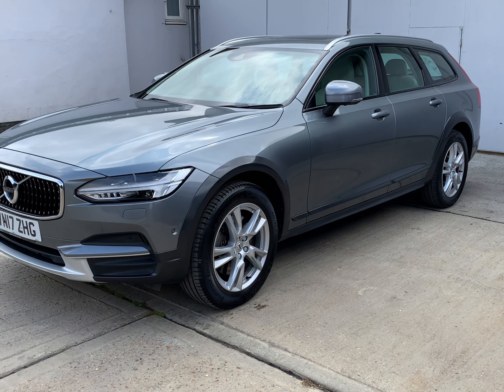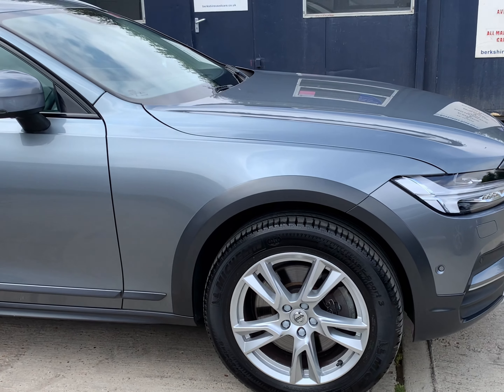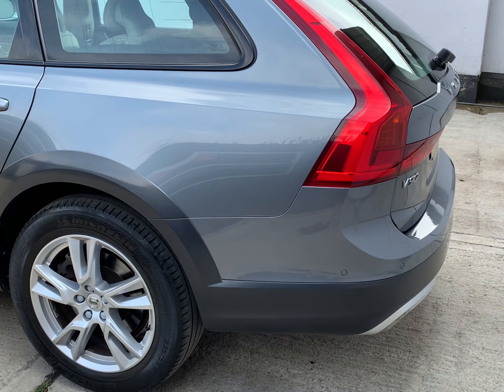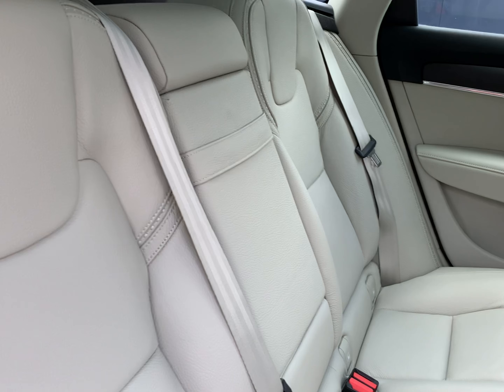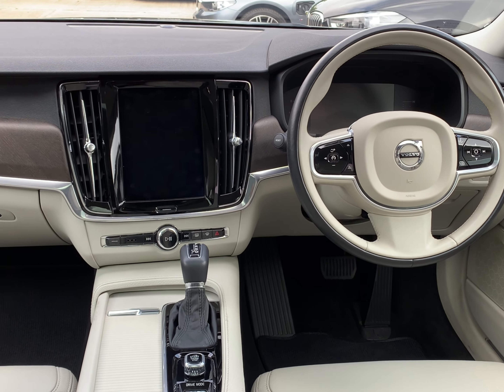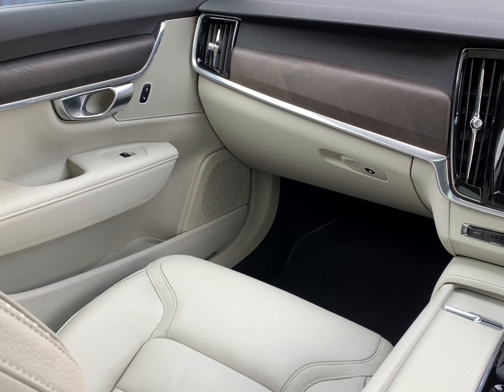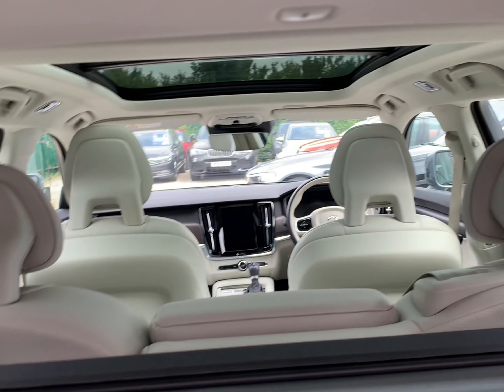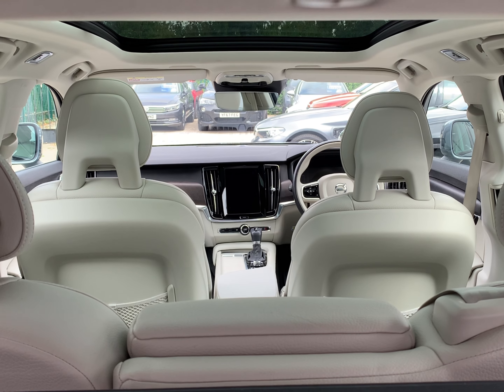17'17 Volvo V90 Cross Country D4 PRO AWD finished in Osmium Grey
Berkshire Used Cars are pleased to present for sale this 1 owner 2017 Volvo Cross Country D4 PRO AWD. The low mileage car benefits from a host of factory options along with a Full Service History. The Euro 6 diesel engine produces 190 BHP, returns an impressive 53 mpg and is compliant with the ULEZ's.